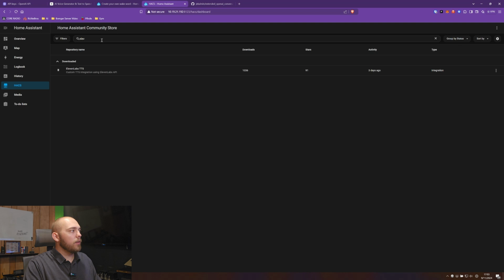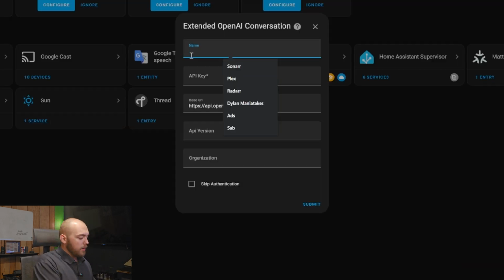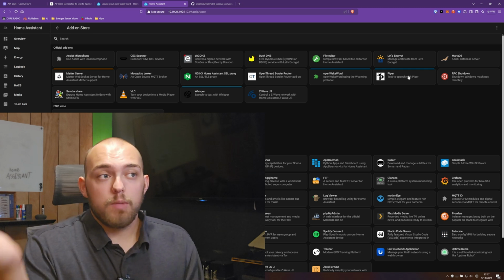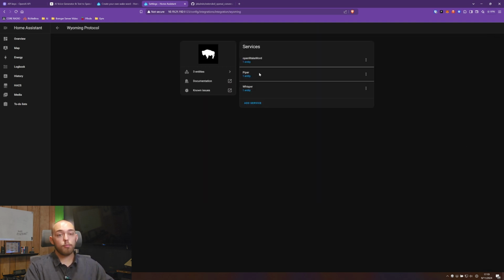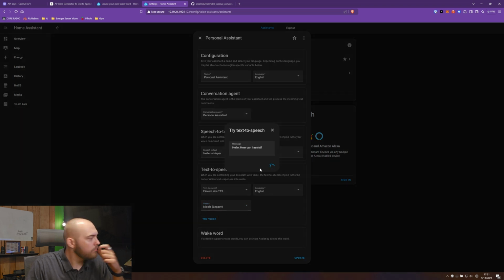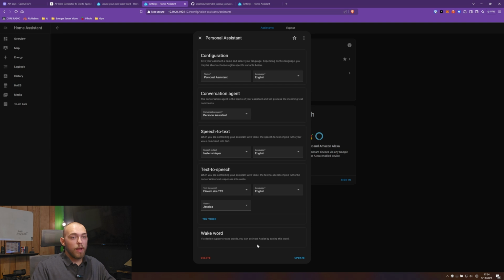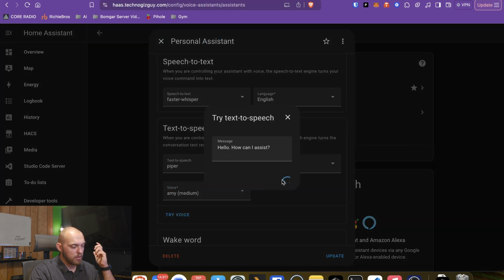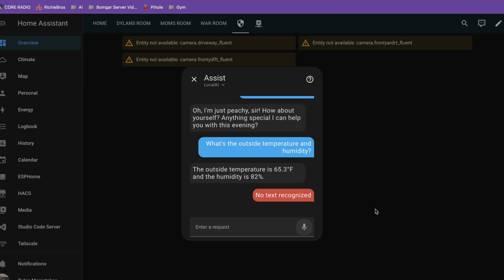Building your own Jarvis inside of Home Assistant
In this Video:
I'm going to walk you through the process of setting up your very own Ai assisted voice assistant within Home Assistant. This guide assumes you already have Home Assistant installed on your network. Ill cover the following key components: Setting up Eleven Labs Text-to-Speech for voice cloning, Installing the Home Assistant Community Store (HACS), Integrating the extended OpenAI Conversation module, Generating API keys for both OpenAI and Eleven Labs. Configuring Whisper for speech to text Setting up custom wake words and more
By the end, you'll have a functional voice assistant, and in future videos, I'll be showing you how to build a satellite device to control your smart home with AI.

{Coming Soon}

Music from the video:
Generated by Suno Ai

Timestamps:

00:00 - Introduction
00:25 - What You’ll Need (Home Assistant, HACS, Eleven Labs, OpenAI)
01:35 - Exploring the Home Assistant Community Store
02:45 - Installing Eleven Labs TTS
04:10 - Installing the Extended OpenAI Conversation Module
05:45 - Generating API Keys for OpenAI and Eleven Labs
07:15 - Adding API Keys to Home Assistant
08:10 - Installing Piper, Whisper, and Open Wake Word
10:00 - Configuring Voice Assistants and AI
11:25 - Setting Up Wake Word for Open Wake Word
12:30 - Troubleshooting HTTPS and Wake Word Issues
13:40 - Demonstrating the Voice Assistant in Action
15:00 - Setting Up Piper as a Local Text-to-Speech Alternative
16:35 - Closing Remarks and Upcoming Content